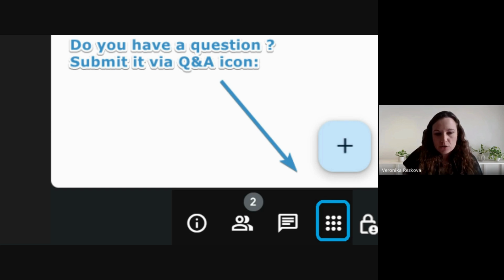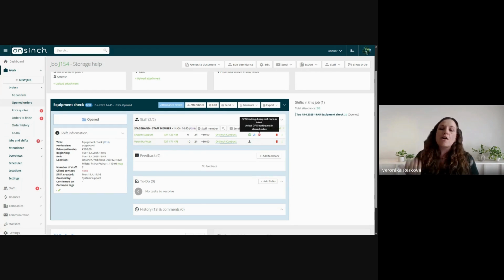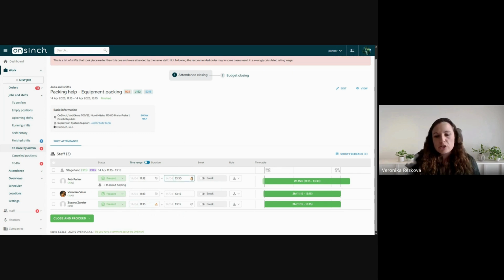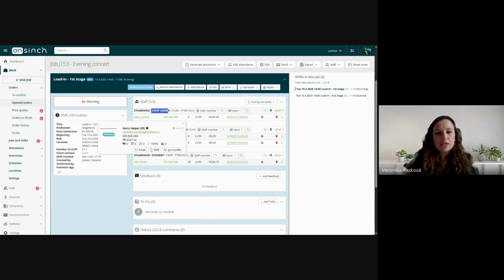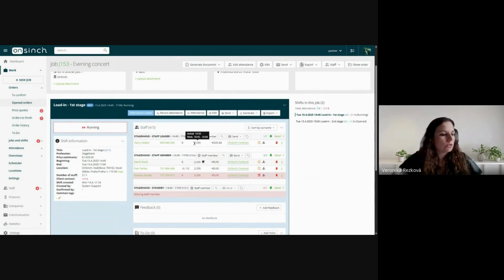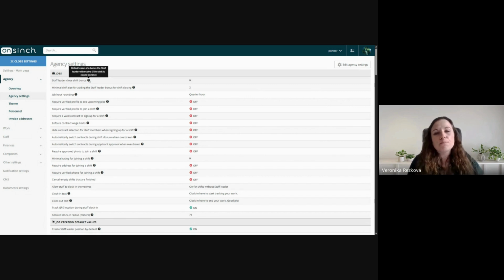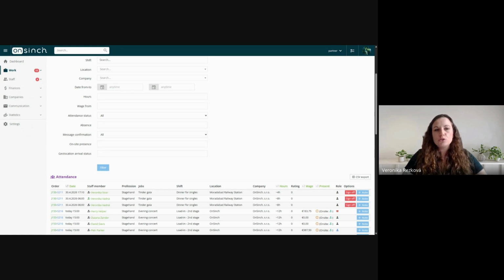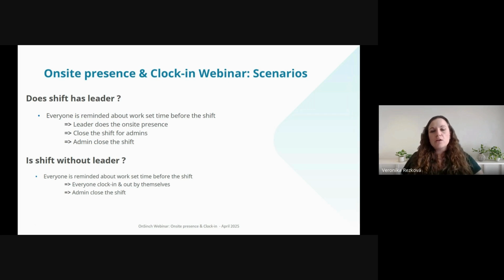OnSinch Support Webinar: Clock In & Onsite Presence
📅 Recorded Live on April 15, 2025

Take control of on-site attendance like never before! In this free support webinar, Veronika Rezková (Head of Support at OnSinch) walks you through our powerful real-time attendance tools—designed to simplify shift tracking, save admin time, and keep you compliant.

🔍 What You’ll Learn:

✅ Onsite Logging: Record attendance on the spot—live or post-shift
✅ GPS Clock-In: Confirm your team is at the right place, right on time
✅ Live Monitoring: Spot late arrivals and no-shows in real time
✅ Easy Shift Closure: Approve attendance with a few clicks
✅ Break Tracking: Keep accurate, compliant break records
✅ Attendance Alerts: Instantly flag missing or irregular clock-ins

🎯 Why Watch?

Save time with instant shift records
Gain full visibility over your teams
Stay compliant with local labor laws

⏯️ Missed the live session?
No problem—this is the full recording! Watch anytime and learn how to take your attendance management to the next level with OnSinch.

Timestamp:
0:00 - Intro & Terminology recap
3:21 - Clock-in and clock-out by staff member
11:52 - Attendance overview widget
13:39 - Closing of shift with clocked in staff
15:56 - Clock-in settings and other connected settings
19:50 - On-site presence done by staff leader
27:31 - Shift closing by staff leader
30:40 - Closing of shift which was closed by staff leader
31:57 - On-site presence done by admin
33:04 - Onsite presence & shift closing connected settings
38:30 - Attendance overview - exports
39:43 - Automatic shift reminder
44:22 - Summary